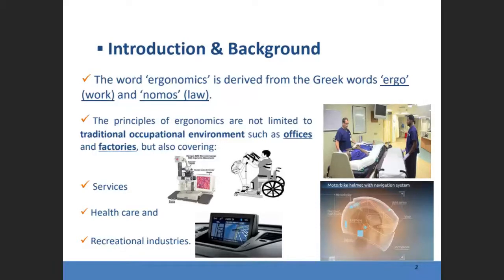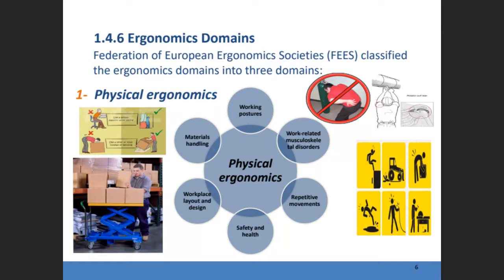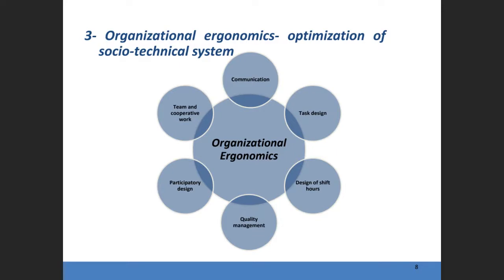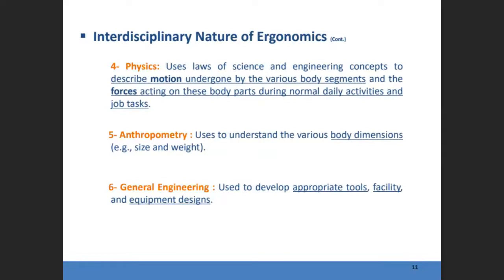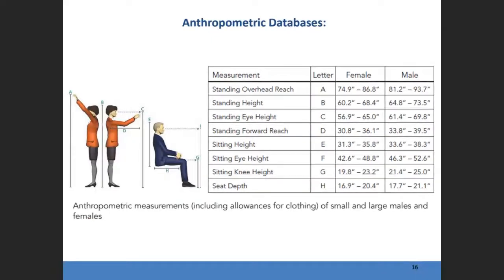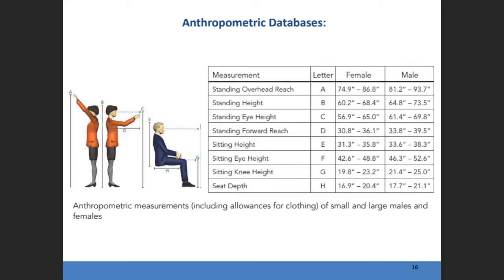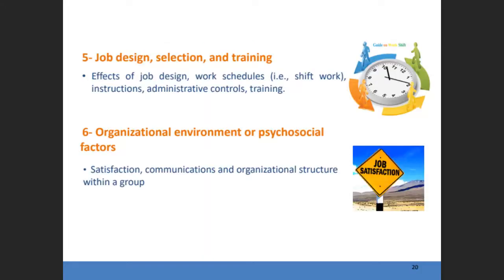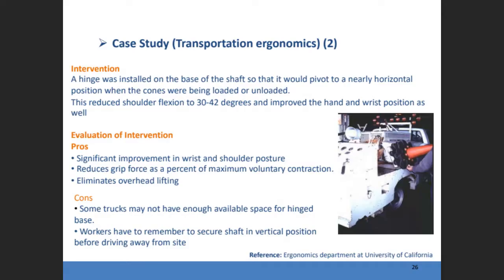Introduction to Human Factors Engineering:Ergonomics